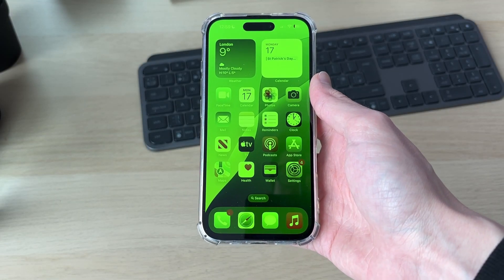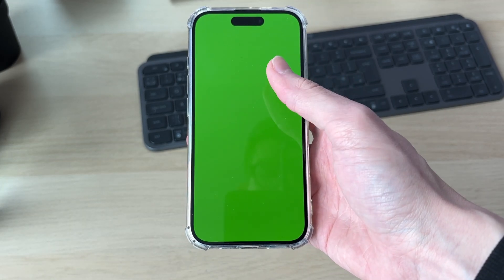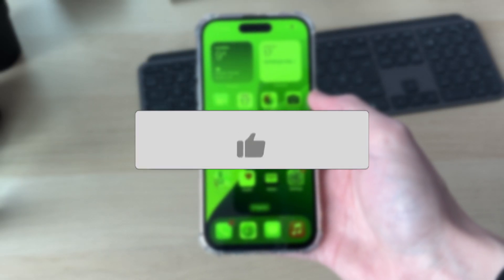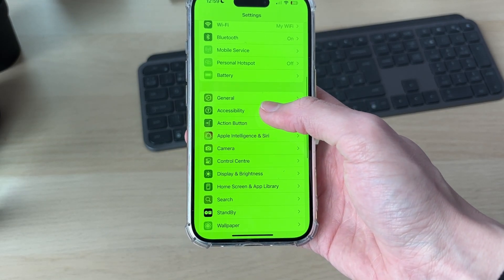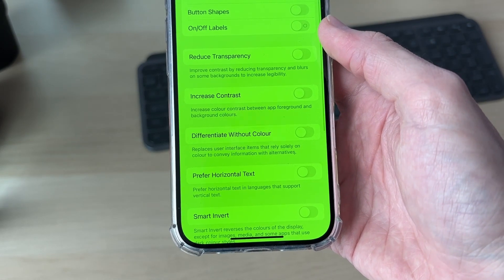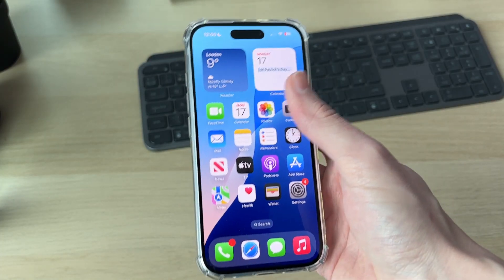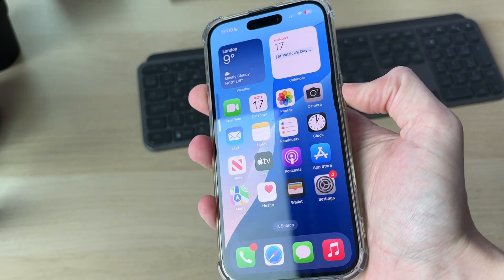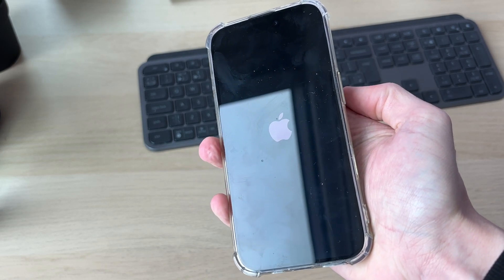How To Fix iPhone Green Screen - Full Guide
Learn how to fix iphone green screen in this video.

GuideRealm